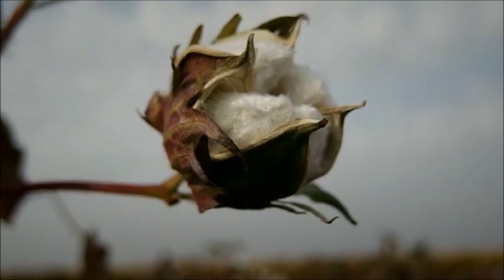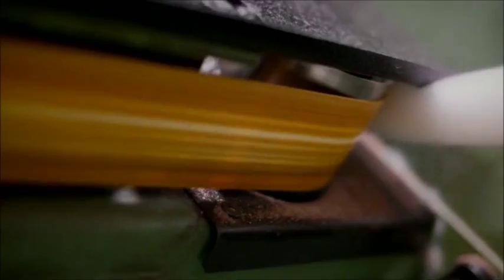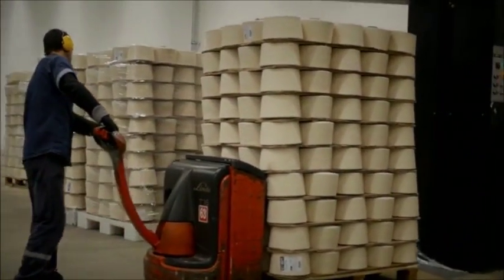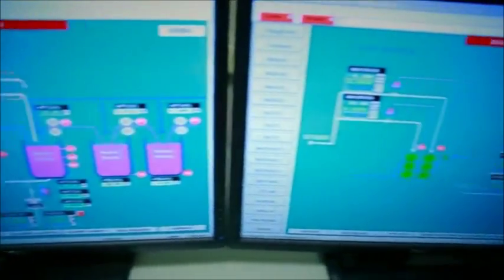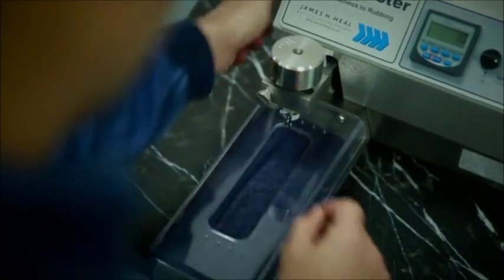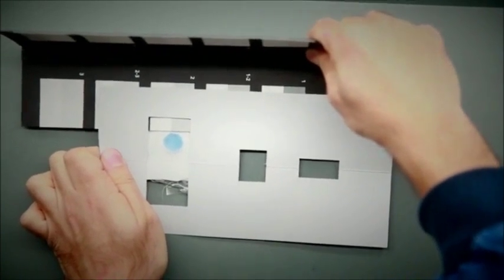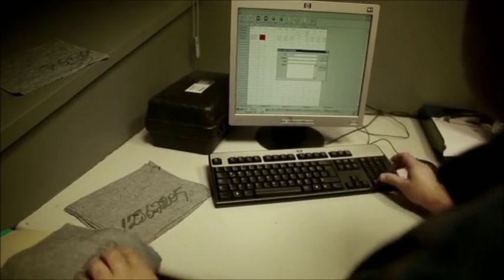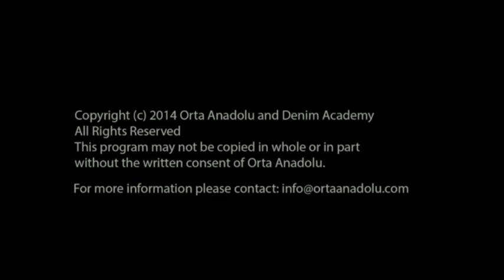Watch the denim production process by Orta Anadolu Denim Academy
Orta Anadolu, Denim Academy is structured as a training program and online reference dedicated to all aspects of denim fabric production.
The aim is to share knowledge with the professionals of denim industry, offer a research and training field for design and textile students or apprentices and become an academy for life-time learners who is willing to brush up on technological advancements and innovations.

Being one of the world’s most important natural ﬁbers, cotton is the one of the main raw material for denim fabric process. Sourced from different locations of the world, it goes through specific tests in order to avoid any fluctuation in fabric quality.
Yarn spinning starts with the transfer of the cotton bales from warehouse to the blowing room feeder as a initial step of yarn spinning process. From this point onwards, cotton undergoes a set of preparation process such as cleaning, opening and blending. Carding,
Draw-Frames, Roving Frames are the considered as
pre- spinning steps just before spinning frames where the yarn count is set and followed by winding where yarn is transformed into bobbins. They are warped as ropes at ball warping and prepared for indigo rope dyeing process.

The heart of denim fabric production. The legendary indigo is known to be among the oldest dyestuff used in textile history. The unique character of indigo enables denim fabric to have its final look with different types of finishing and washing treatments.

A group of un-dyed ropes runs through a long machine where the yarn is dipped into the indigo pulled out to oxidize and re-dipped repeatedly into the indigo bath. The number of dips change according to the final colour required. Rope dye is a preferable method of dyeing for color consistency.

Sizing operation is dipping the warp yarn into the sizing solution where all the process parameters like concentration, temperature and viscosity are under control, and then squeezing, drying and beaming onto the warp beam. Sizing liquor consists of mainly starch, wax and other additive chemicals and is cooked at certain temperature and process conditions.
As a result the warp yarns are covered with a protective layer of film and ready for weaving. The object of sizing is to prepare the warp yarns for an efficient and high quality weaving operation.

The process which produces the fabric by intersecting the weft and the warp yarns in an order (weave report) is called weaving process.
For weaving operation we need five basic motions: Shedding, Filling Insertion, beat-up, warp let-off and take-up.

Denim-finish refers to any physical or chemical treatment used to improve upon the look, feel, or performance of denim fabric.
The classical denim finish process is known to be “sanforizing” where it prevents the jean garment from shrinking after washing.
Singeing, scouring, bleaching, desizing and mercerizing are mainly non-denim processes before piece-dyeing. New advancements in denim finishing is in coating and overdyeing which add strong fashion attitude to the final look.

Denim fabric has gone through three test stages after production. Visual Control, Physical Tests and Shade Evaluation. Fabric issubjected to various tests such as dimensional stability, width, weight, tear & tensile strength, stiffness, elongation, growth, recovery, elasticity (if stretch) according to AATCC and ASTM standards.
Physical tests are followed by visual control; markingand flagging defects and cut into rolls. The final stage is shade control carried out by denim colorists in order to ensure color consistency and continuity.